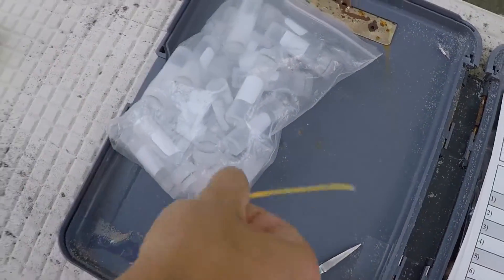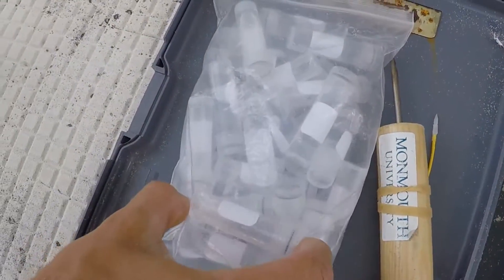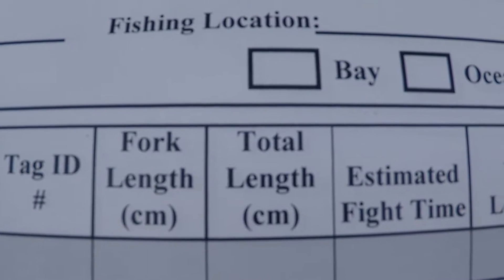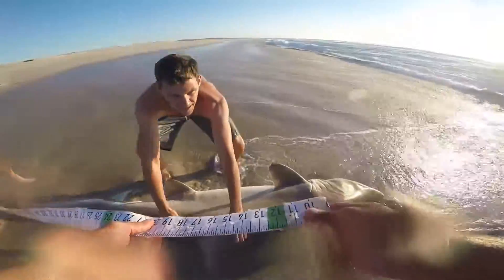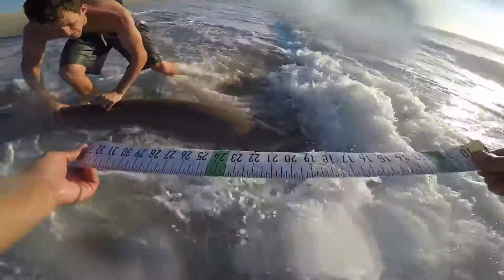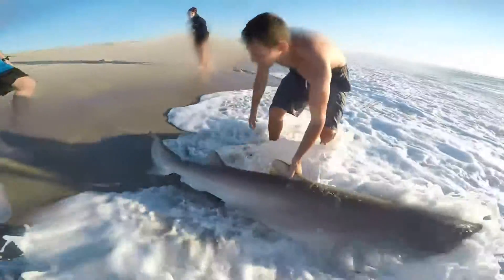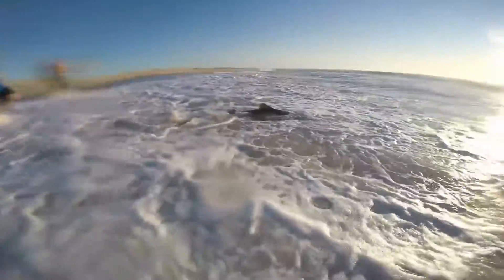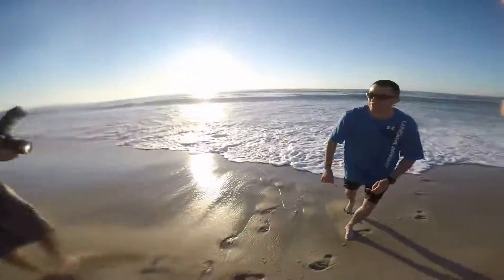Tagging Sharks caught from land with Apex Anglers in New Jersey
A little information and action footage about shark tagging for Monmouth University with Apex Anglers. Did have a little bit of trouble popping the large circle hook, so the leader was cut and hook was backed out the opposite way.

Measurements are taken along with other information and reported to scientists studying them.